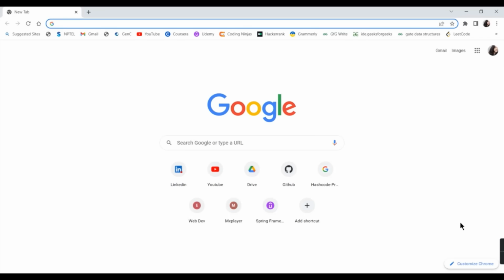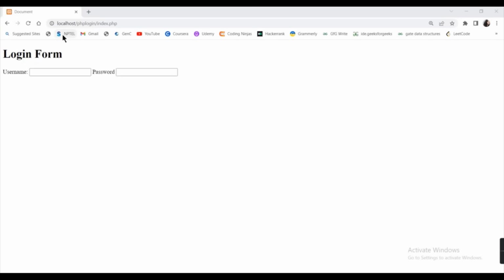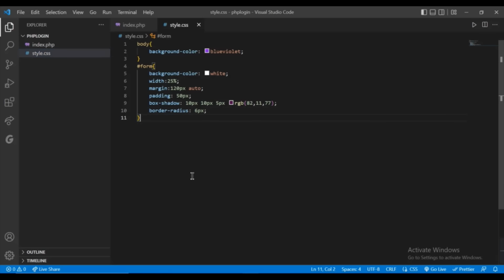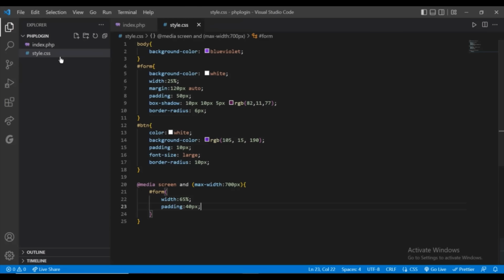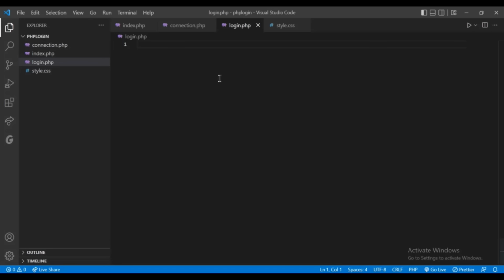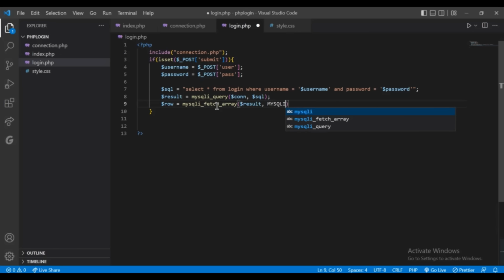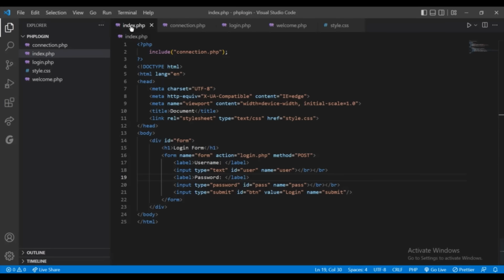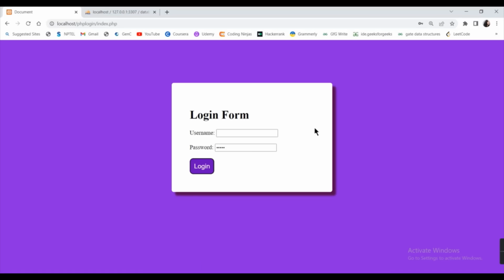How to make Login Form using PHP MySQL | Xampp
How to Make Login Form in PHP and MySQL
How to Make Login Form using PHP and MySQL
Login Form
PHP login form in Html Css
PHP Form Login | How To Make Login Form In PHP | PHP Tutorial For Beginners
Login Form in PHP
PHP Login System Tutorial: Creating a Login| PHP Tutorial
Php MySql login form
PHP and MySQL How to connect HTML login form to PHP and MySQL Part 2
Complete Login Form With Session Variable Using Only PHP & MySQL | With Source Code || Pure Coding
Login And Registration Form Using Php & MySQL [Php Login System]
How to Connect Login Page with SQL Database in php | phpmyadmin
Login form using HTML & CSS & JavaScript with validation of username and password
Login system using PHP with MYSQL database XAMPP